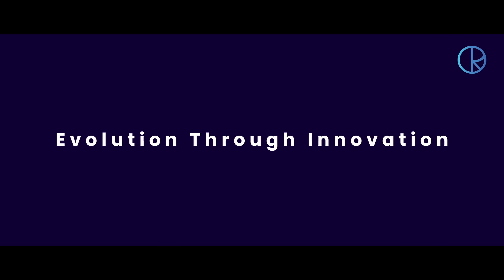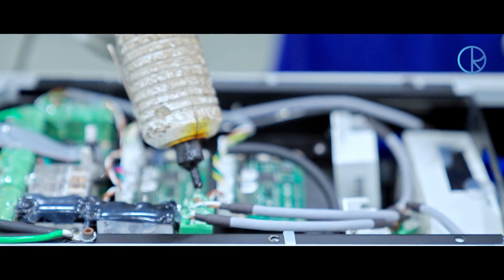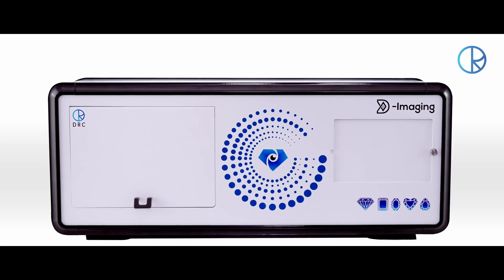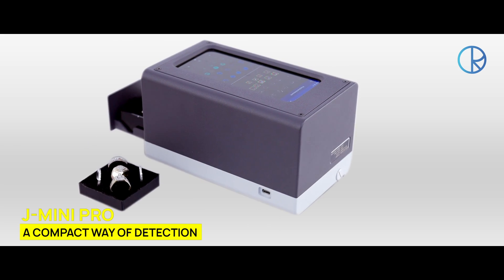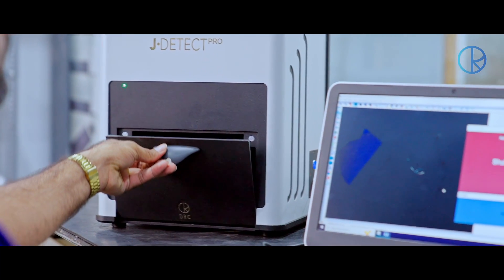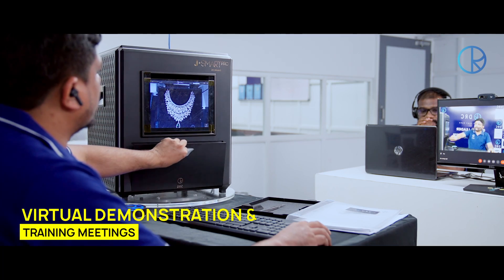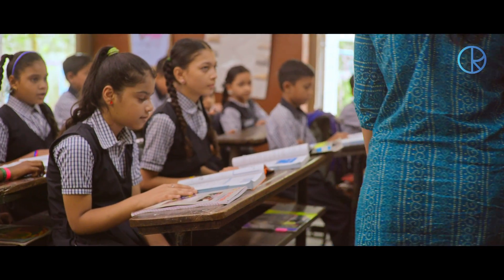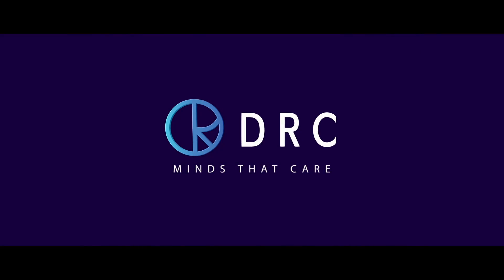Diamtech Research Centre - DRC India - Corporate AV | Lab Grown Diamond (CVD/HPHT) Detect Technology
DRC India is a tech and innovation company that offers cost-effective and smart techno-commercial solutions for the diamond industry.

✅ Automatic CVD / HPHT Lab-Grown Diamond Detection

💎 J Mini Pro – Over-the-counter Portable Lab-Grown Diamond Detector | Mobility | Competitive Price

💎 J Detect Pro – Capture & carefully scan every diamond in the jewellery. Accurate | Convenient | Automatic | User-friendly

💎 J Smart Pro – An automatic CVD/HPHT lab-grown diamond detector with maximum scanning capacity | Scan & Identify diamonds of all shapes & sizes, loose or mounted on even bigger jewelry such as necklaces or bangles

🔐 PROTECT your REPUTATION. Ensure the Authenticity of your Natural Diamonds with DRC.

👍🏽 Be sure of what you are buying with the state-of-the-art Lab-grown Diamond Detection Machines. BOOK DEMO NOW.

⌛ Auto Detect within seconds with the power of Artificial Intelligence. BOOK DEMO NOW.

✅ Diamond Auto polishing

💎 D – Craft | An auto polishing system that polishes the crown (8 facets), pavilion (16 halves and 8 main facets) of a diamond with automatic grain seeking logic.

🌏 World Class Diamond Auto Polishing Machine Now in Surat

✅ Diamond Distinctive DNA Identification

💎 Gem ID | A lightweight, compact, and cloud-compatible machine used to generate and identify distinctive DNA which is essentially the unique fingerprint of a diamond.

🔍 Are you sure that your diamonds are not getting switched at any step of the supply chain?

🧬 Every Natural Diamond has a unique DNA. Capture the Distinctive DNA of your Diamonds from the first step.

⌛ GEM ID by DRC - Auto Detect within seconds with the power of Artificial Intelligence. BOOK DEMO NOW.

1️⃣ GEM ID by DRC | ONLY DEVICE in the WORLD to capture the Distinctive DNA of ROUND as well as FANCY shaped Diamonds. BOOK DEMO NOW.

✅ Diamond 3D 360-degree Imaging

💎 D Imaging I Capture impressive images & 360 video of a Diamond or a Gemstone within 60 seconds

📈 Sell Diamonds like Hotcakes with the Power of D IMAGING by DRC.

🌍 3D 360o High Resolution Photos & Videos of your Diamonds. BOOK DEMO NOW.

1️⃣ ONLY DEVICE in the WORLD at this Price Point. BOOK DEMO NOW.

✅ Unparalleled After Sales Service | Only company in the industry with 24x7 Hotline. BOOK DEMO NOW.

✅ “Don’t let anyone fool you!” Empower your Quality Assurance with DRC. BOOK DEMO NOW.

✅ 1000+ Customers

✅ 10+ Labs are using our Detectors

✅ 25+ Countries

✅ 70+ Researchers

Music Courtesy:
Golden Hour
Hey Pluto!